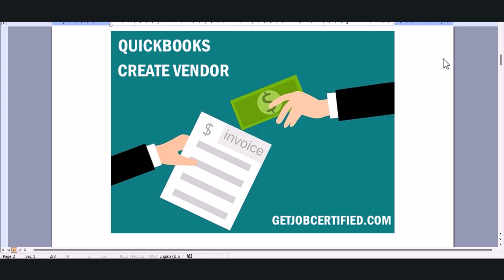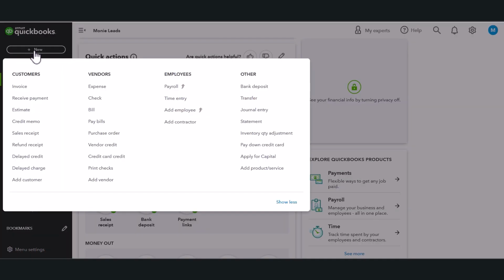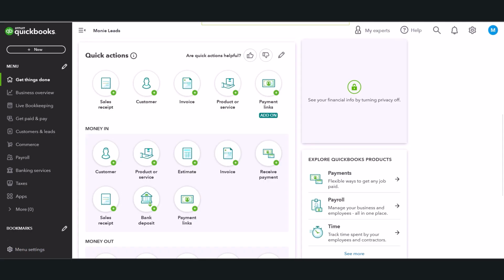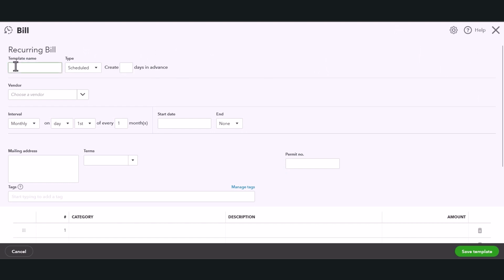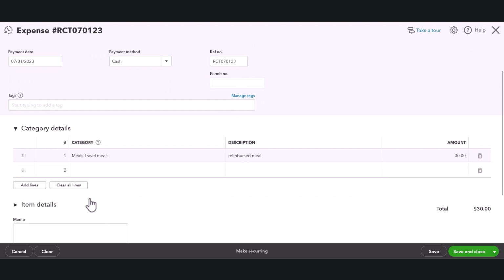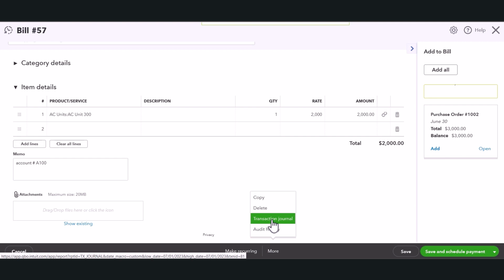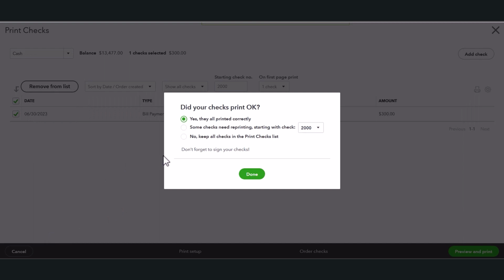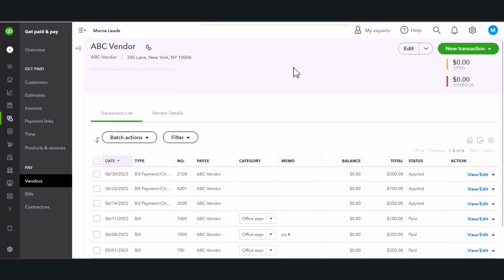Accounts Payable - Quickbooks Online Finance Student Tutorial Study Guide - For Beginners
Interested in learning the Quickbooks Online accounting software application ? Then check out this tutorial study guide.

💥 FINANCE STUDY GUIDE 💸 💰
Accounts Payable - Quickbooks Online Accounting and Finance Student Tutorial Study Guide - For Beginners

💥 GET JOB CERTIFIED 🏆

📱 Hi and welcome to my channel Get Job Certified where my mission is simple to help individuals and entrepreneurs get job certified, so that they can live the life they want. Whether you're looking to get a certification in IT, project management, product management, software engineering, cyber security,  or accounting or looking to start your own business find quick tutorials and career employment job tips on how to make money, how to make money online, how to choose the right job or career path, tips on how to work from home and how to make passive income with side hustle jobs.

If you're looking to get a certification or looking to start a business or looking make money with a startup or side hustle job, then invest the time and subscribe and watch our quick tutorials that can help you get job certified. 😎